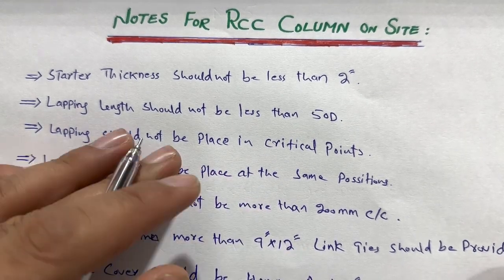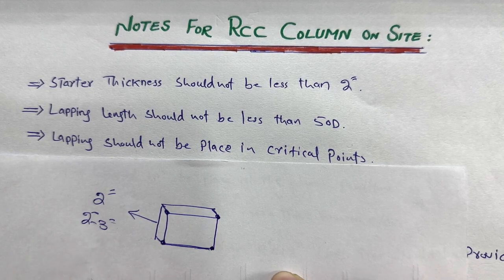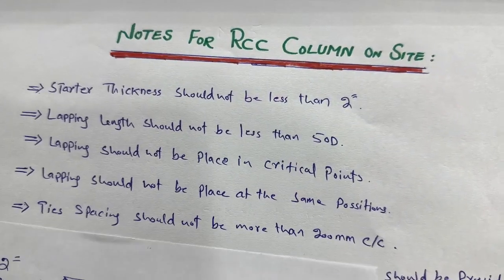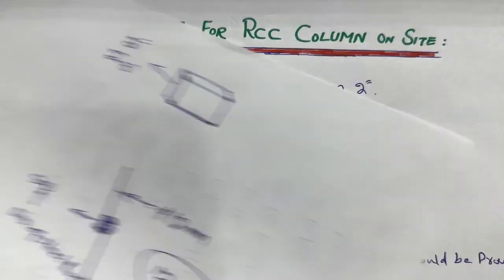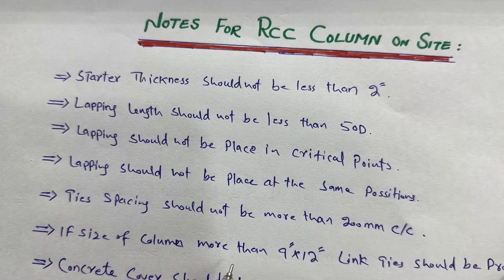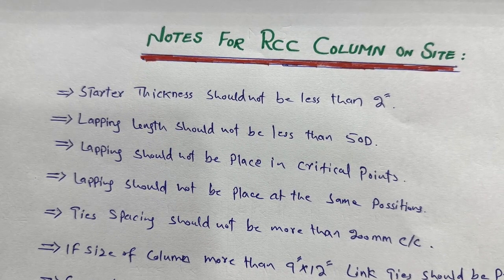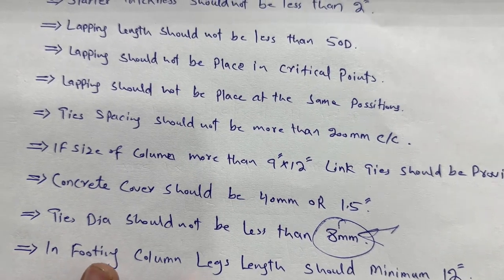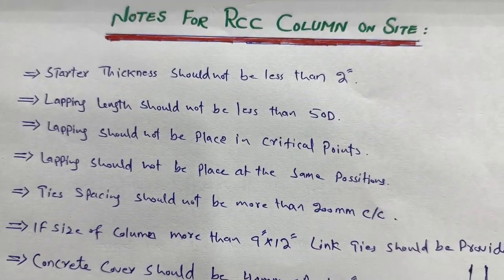Basic Rules of Column Design | Guidance of Steel Reinforcement Details